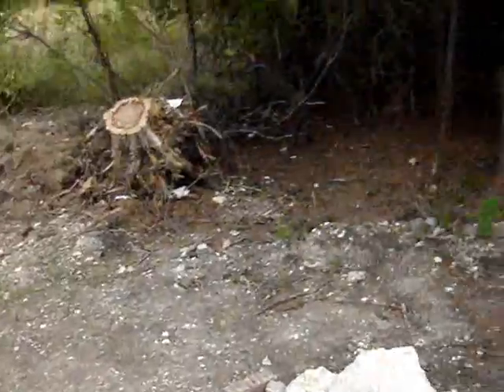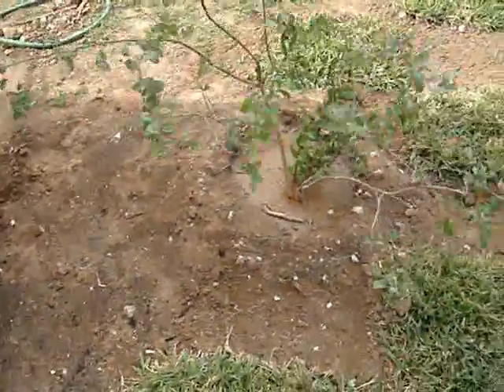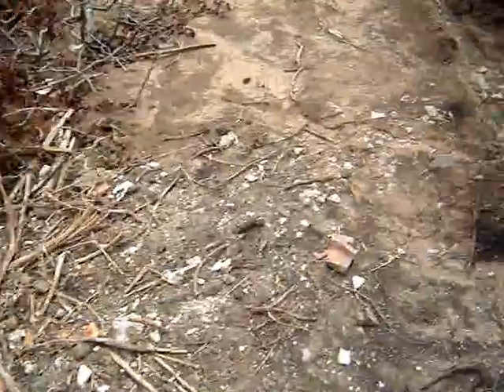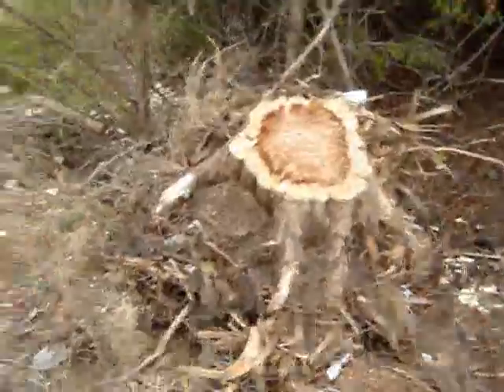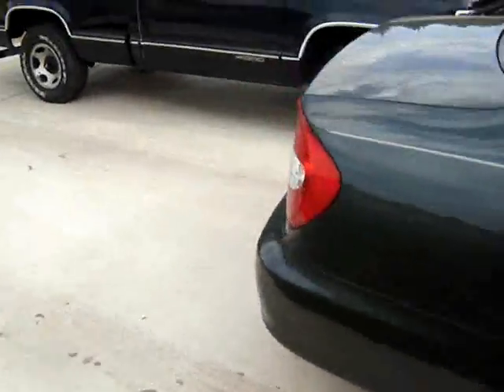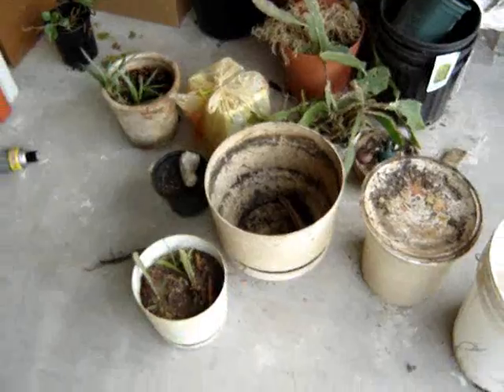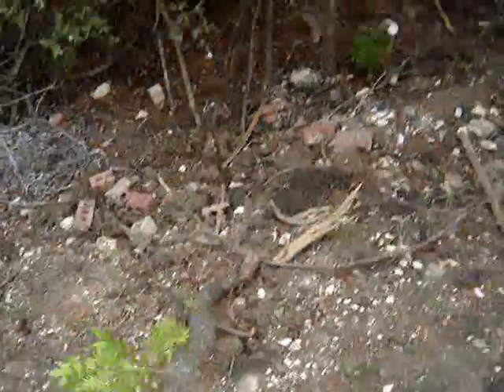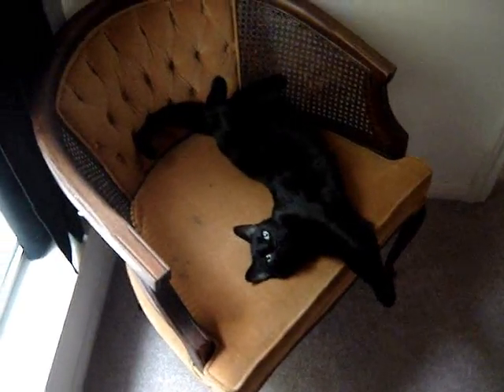Sunday projects!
Just having fun at the new house and video blogging a few projects. ;-)